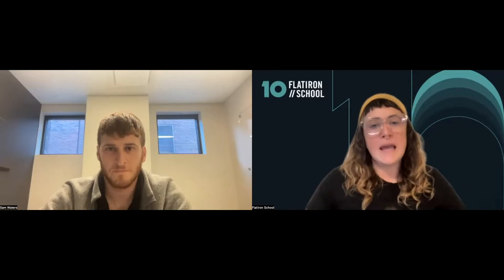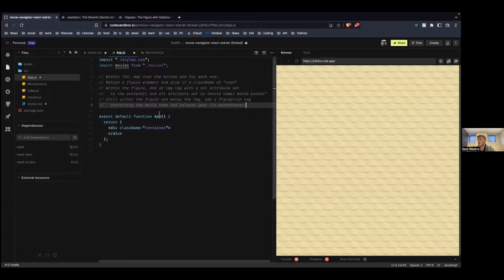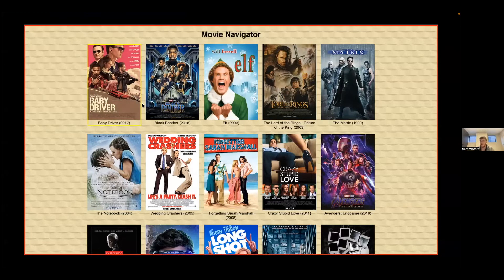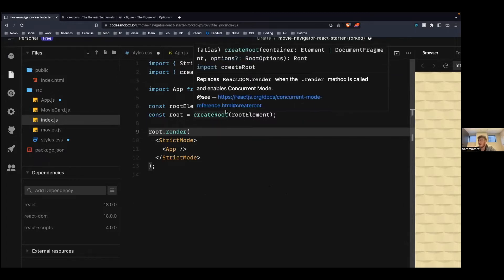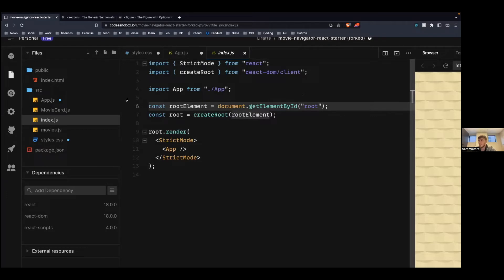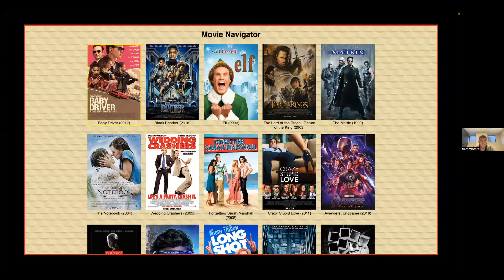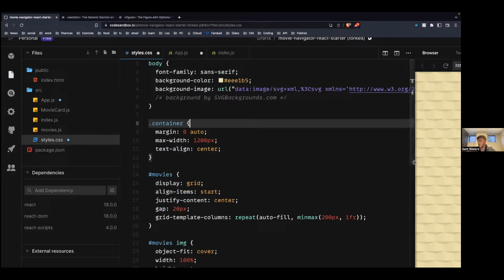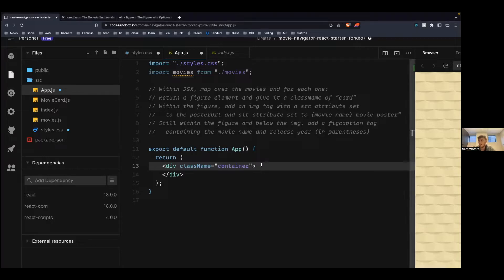Coding for Beginners | Intro to React | November 2022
Curious about how websites are made? Looking for a new skill to show off to your friends? Then this event is for you! Join Flatiron School as we discuss the building blocks of a web application and code along with one of our lead instructors in your browser!

You might also be interested in:
👉 7 Signs You Could Be a Successful Software Engineer
     software-engineer/
👉 How Hard Are Coding Bootcamps?
👉 How a Move to Tech Can Improve Your Quality of Life
    quality-of-life/

Want to learn more? Schedule a quick chat with our Admissions Team